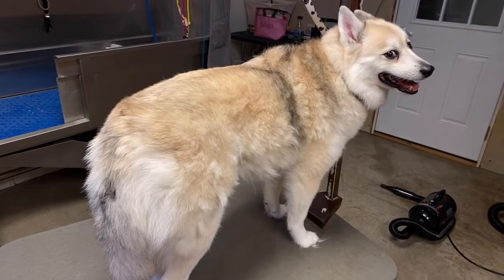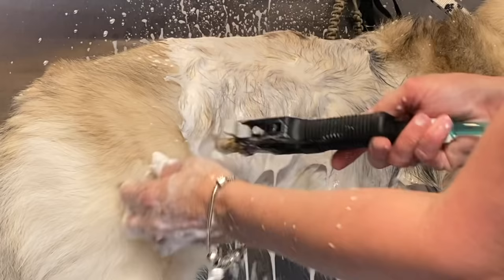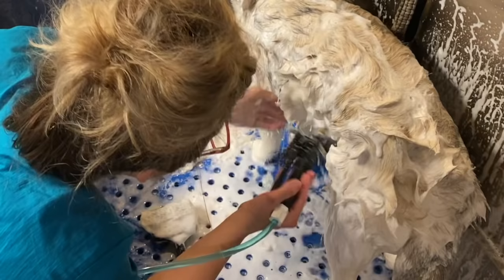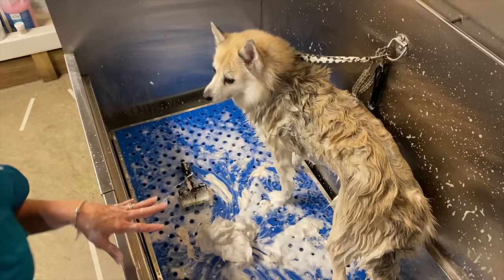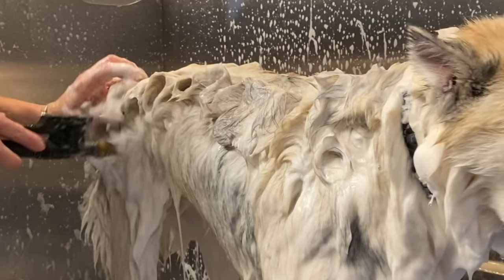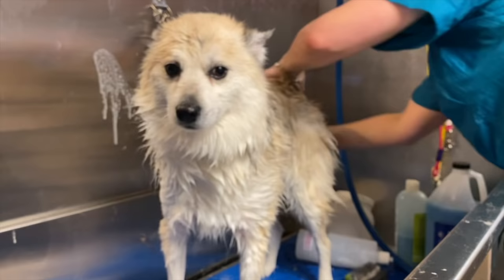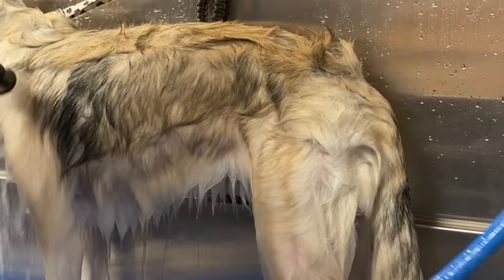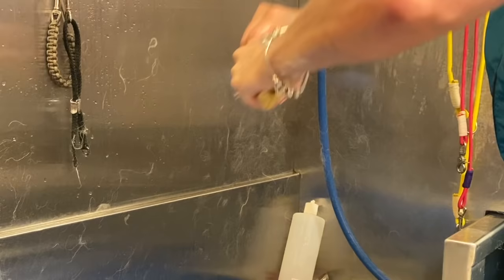Easiest way to DESHED Any DOG at Home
Shed dog easy! Does your dog shed? Deshedding a dog is simple and I will show you how in this video. The secret to de-shedding any dog at home does not involve magic tools...in fact, you only need a brush, a comb, and specific dog grooming methods that you did not know. There is a very easy and safe way to de-shed your dog and It won't cost you any money. The secret to keeping your dogs undercoat in check is revealed in this video.  Let me demonstrate exactly how to do it and what tools you need to get the job done safely. Tools that you probably already have at home. Let me show you the proper method to remove the dead undercoat from your dog, leaving nothing but healthy skin and coat. You will appreciate not having dog hair all over you and your house.
Deshedding a dog is easy and you do not need to take them to a professional groomer to get great results at home. This is a major undercoat removal and you can have the same outcome as a dog groomer if you follow the steps to deshed any dog I teach in this dog grooming tutorial. This is the best undercoat removal for dogs my friends!
How to stop your dog from shedding is not to shave the coat. It is my pleasure to share the secrets of the pet grooming industry with you so you can provide quality care for your pets at home.
The easiest way to DESHED Any DOG at Home!

💦Prima Bathing System (Amy’s bathing system)

👇👇💰💰Shop for Pet Products💰💰💰 👇👇
Go Groomer's Amazon Store:
👇👇💰💰Where I buy my Pet Products💰💰💰 👇👇
🐶 Groomers Choice Pet Products 🐶

❤️ Go Groomer Product recommendations:

Contact Raquel: (In our private Facebook group. Or, email)
👉 Safely secure your dog on the grooming table with the Groomers Harness:
👉 Absorber Towel (dry your dog in half the time):
👉 Best Pet Dryer value: AIIYME Dog Dryer, 3200W/4.3HP Motor Adjustable Speed Dog Hair Dryer:

Grooming table (or portable):
Extra Large portable Grooming Table with a grooming arm